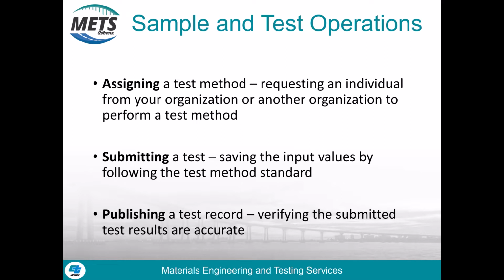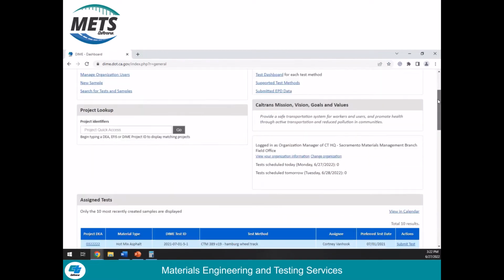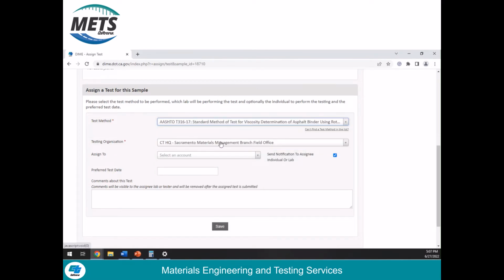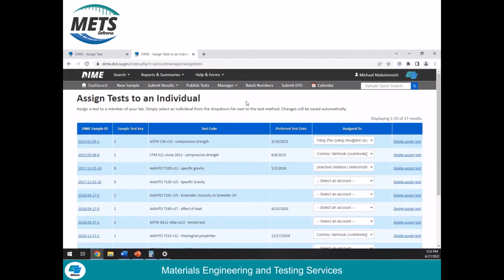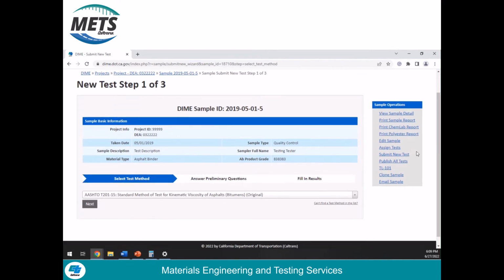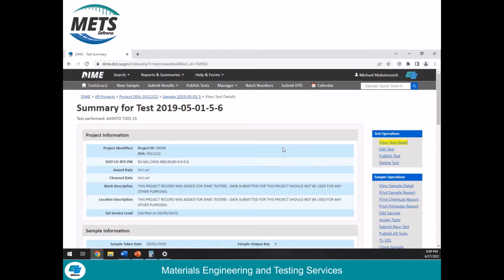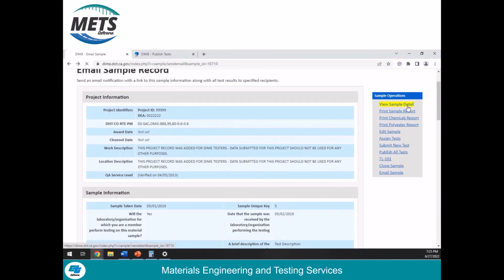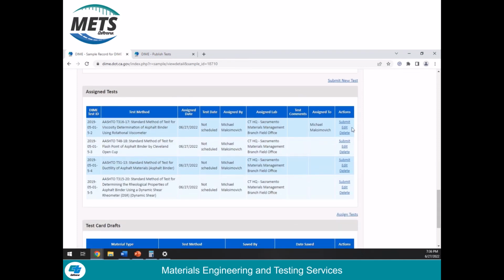How to Assign, Submit, and Publish Tests (for Caltrans users)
In this video, you learn how to assign, submit, and publish test records on the DIME website.

VIDEO CHAPTERS:
0:00 Sample and Test Operations
0:51 DIME User Permissions
1:05 Start of Tutorial
1:41 How to Assign a Test
3:47 How to Submit a Test
5:17 How to Publish a Test
6:15 Review of Sample and Test Operations